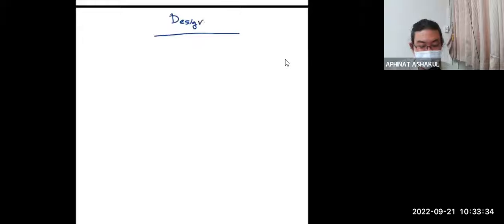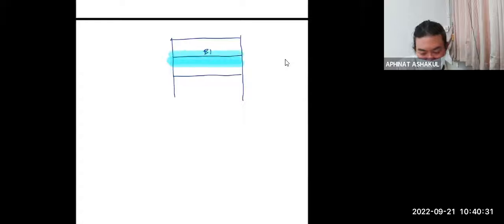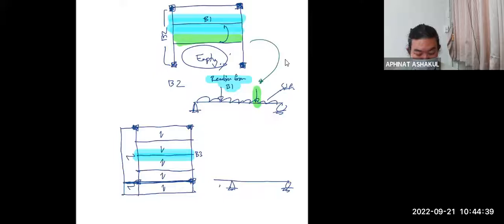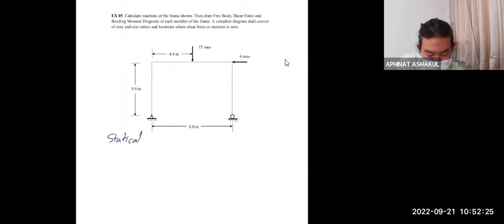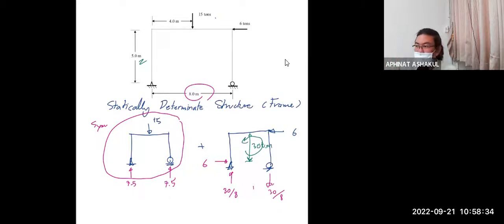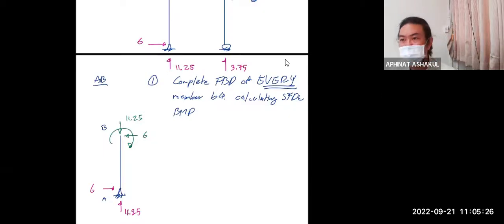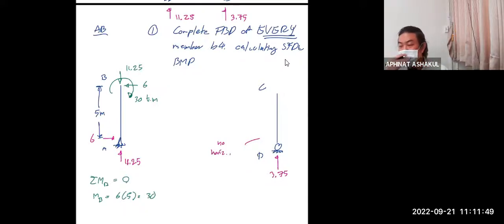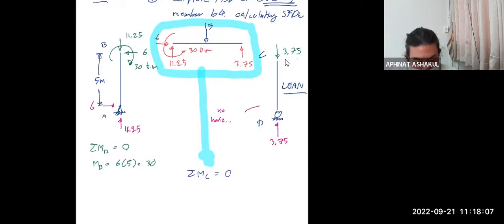CVE337 Academic 22 Day 5 Session 1